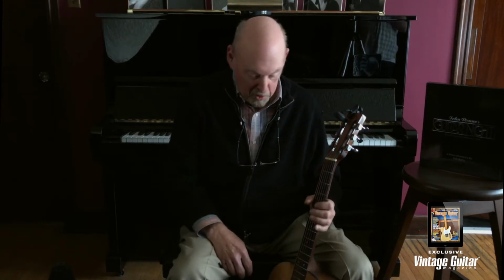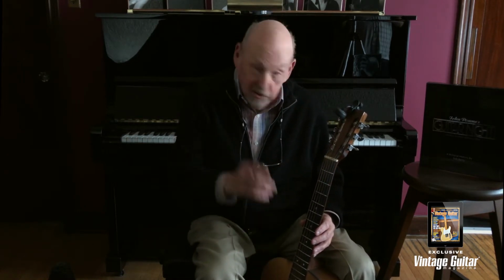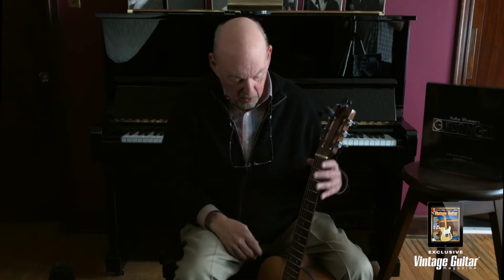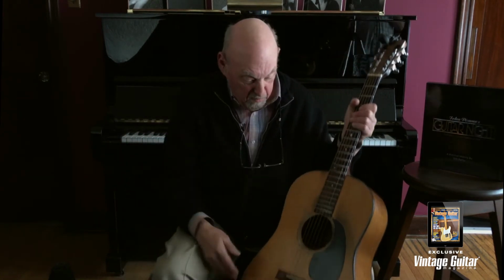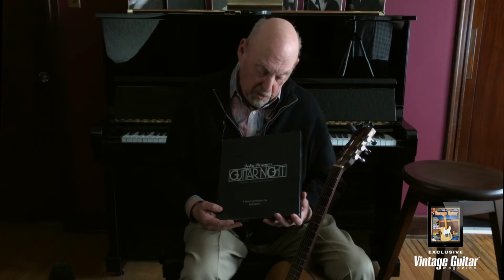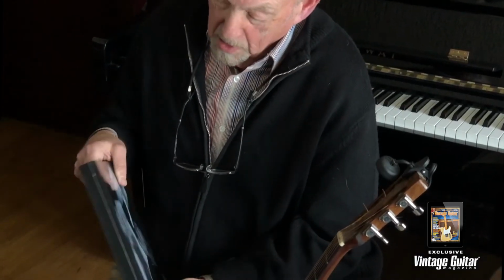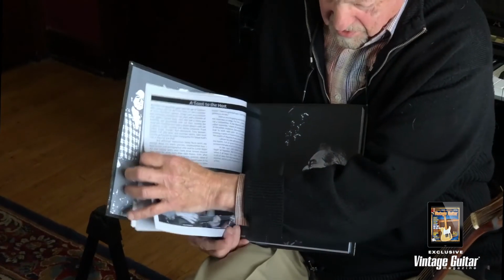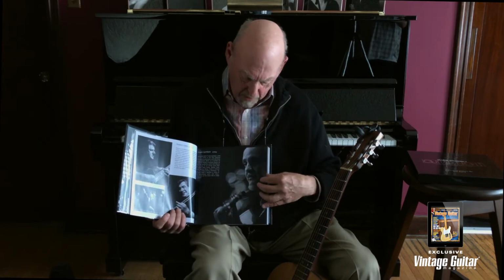Bob Barry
Check out photographer/author/guitarist Bob Barry using his late-'60s Martin D-18S to play "Foggy Day in London Town" by George Gershwin. READ NOW!!